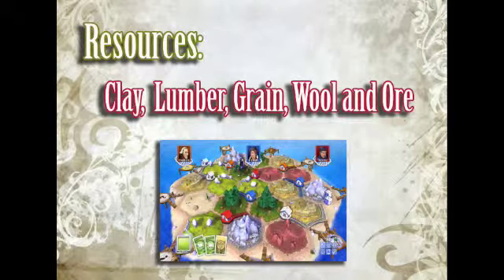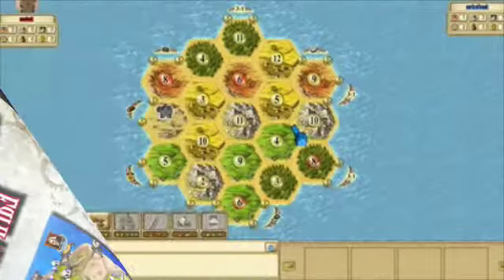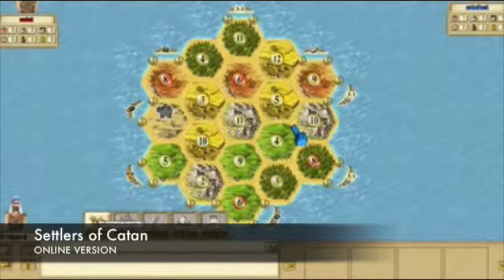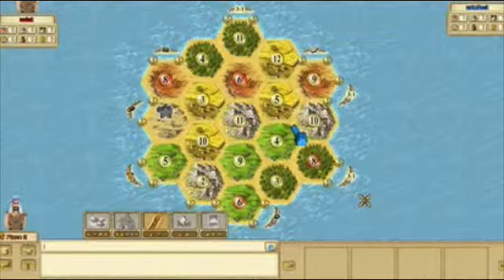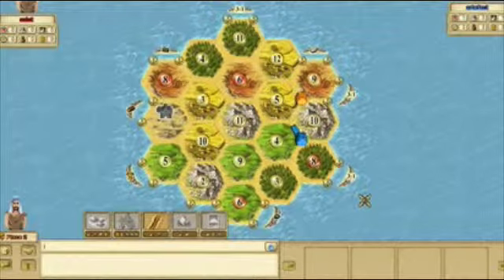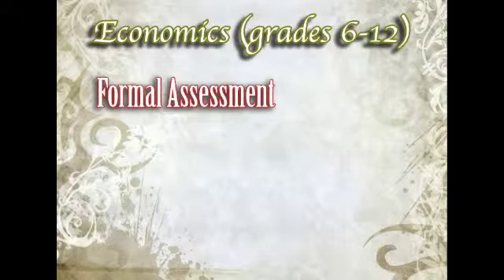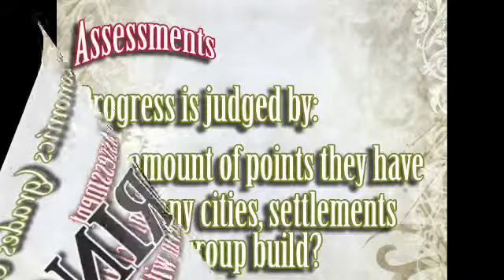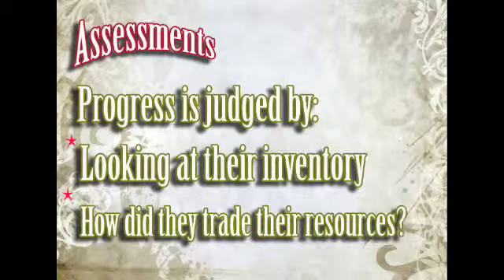Abbazia Al Week 2 Create an Assessment